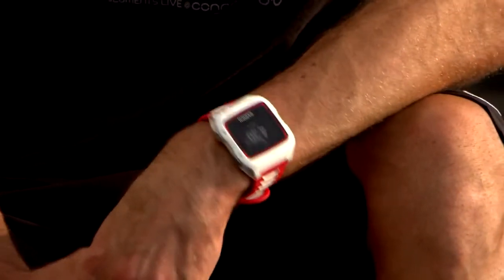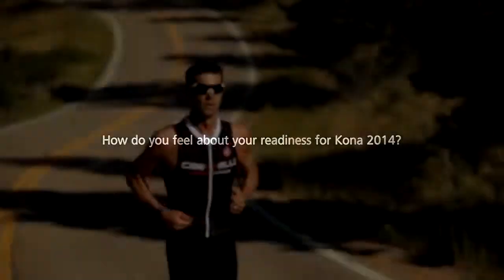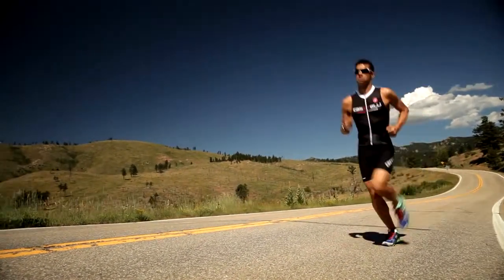Forerunner 920XT First impressions from pro Timothy O’Donnell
Days before competing at the world championships in Kona, pro Timothy O’Donnell shared his thoughts on the new Forerunner 920XT and tipped us on his readiness for this year’s race.